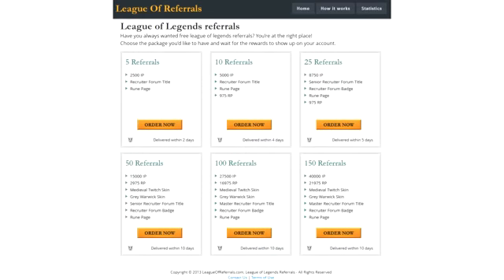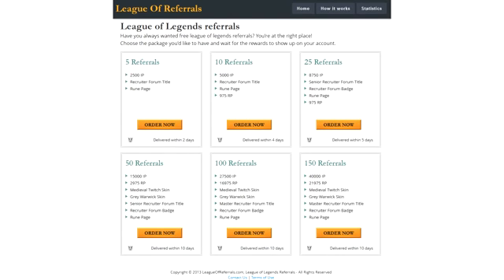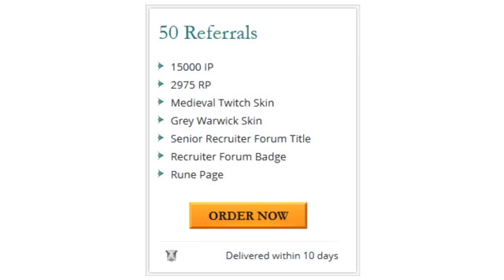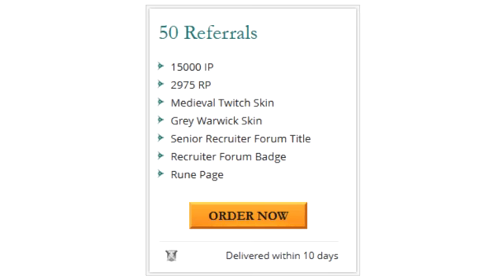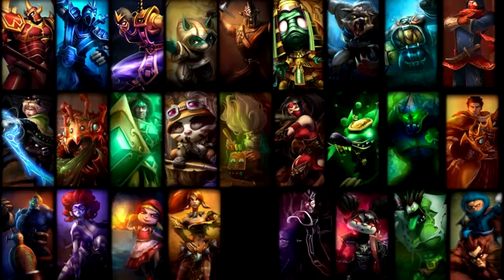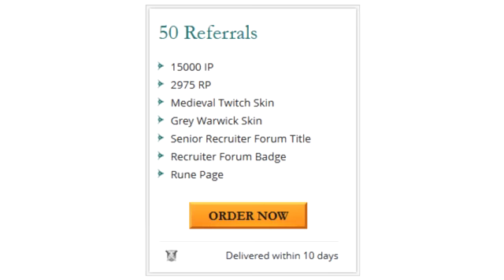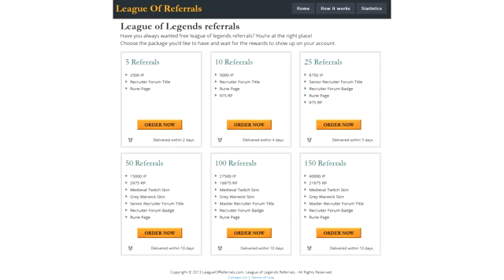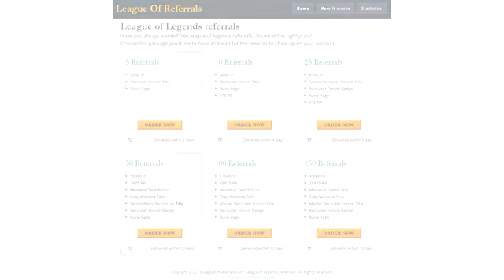How to get free league of legends referrals YouTube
League of Legends Arcade Miss Fortune Skin.

Shows off Animations and Ability Effects of Miss Fortune on their Arcade Skin.

League Of Legends all stunts and mission with also funny momments.

All footage was taken in game.  Playing League of Legends as Maokai

Runes: magic pen marks armor seals mr glyphs ap quints.